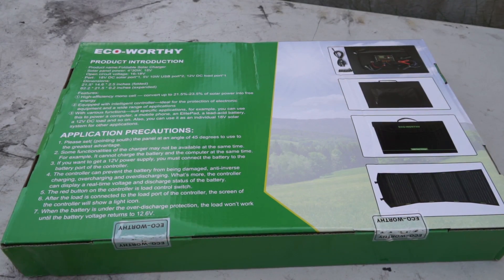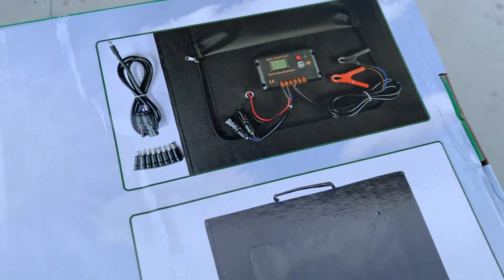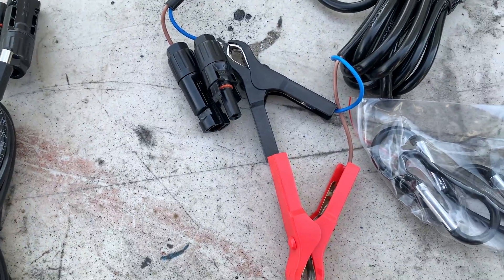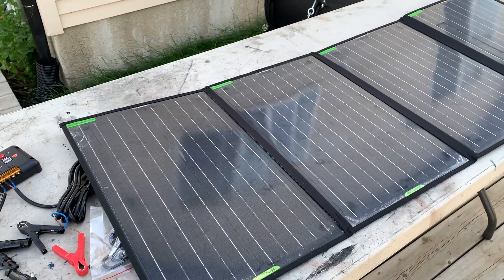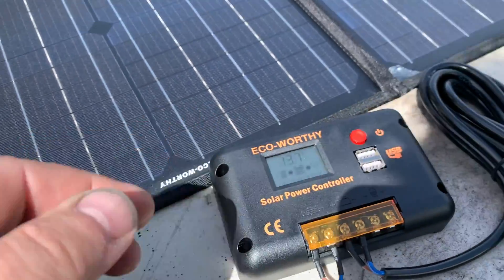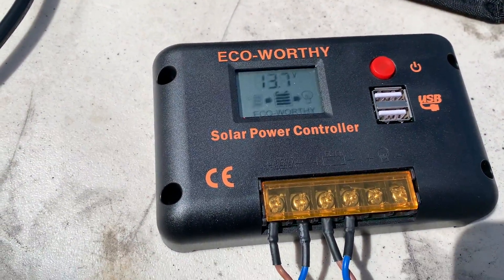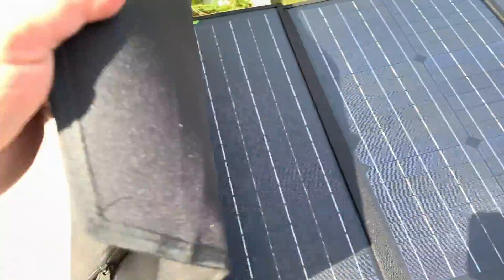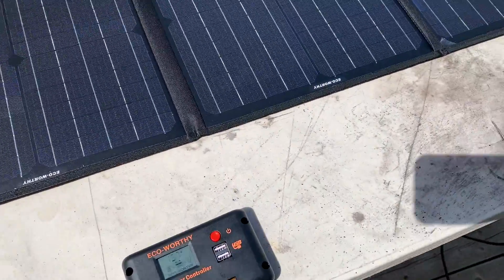ECO Worthy 120 Watt Foldable Solar Panel First Look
Eco Worthy Solar Panel
In Canada get Eco Worthy Solar Panels

[Lightweight and portable]: The solar panel weighs only 9 pounds (4.1 kilograms), and the folded size is 21.5 * 14.6 * 2.5 inches, saving space, easy to carry and transport. Very suitable for camping, climbing, hiking, picnic and other outdoor activities
[Plug and play]: 10 in 1 DC adapter is suitable for most solar power generation on the market (compatible with Aimtom, Rockpals, Prymax, Suaoki, Acopower, Paxcess, Jackery, Goal Zero Yeti, Webetop, etc.)
[With bracket and grommets]: The portable solar panel is equipped with a foldable bracket. By adjusting the angle of the bracket, higher conversion efficiency can be obtained. And the folding bag is equipped with a grommets to facilitate your installation and suspension
[20A solar charge controller]: dual USB output, each port maximum 5V / 2A, can charge mobile phones. It can support lead-acid batteries, gel batteries and lithium batteries, and has overcharge and over discharge protection functions
[Waterproof and durable]: The splashproof surface is made of durable Oxford cloth, and the zipper bag can organize accessories. The solar panels are completely laminated, using advanced lamination technology and durable ETFE material, which can be used for more than 15 years